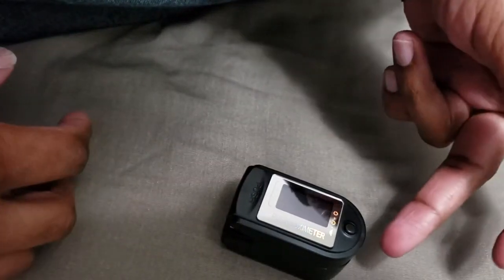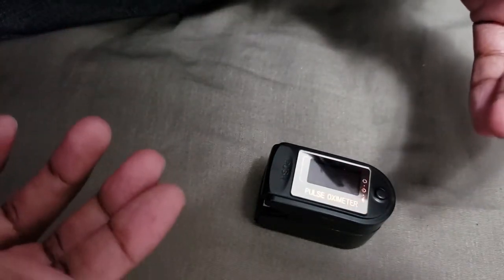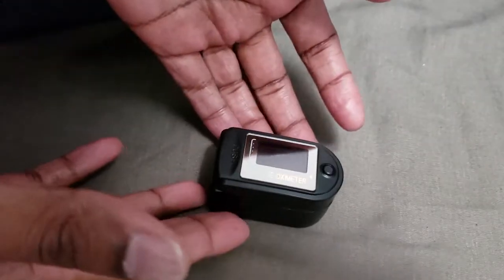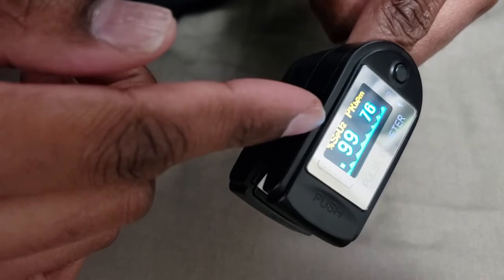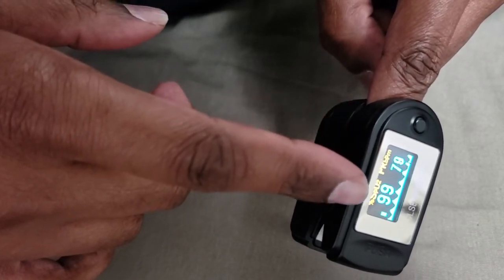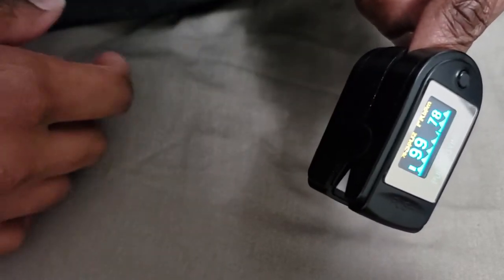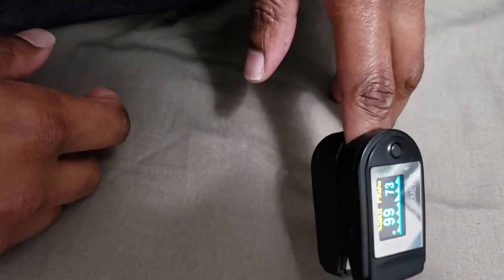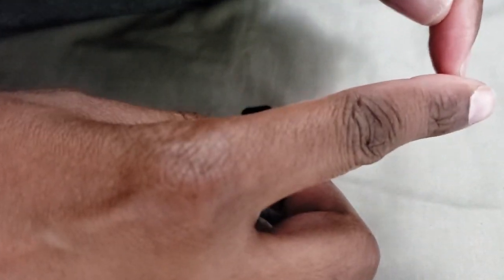How to use a pulse oximeter for covid19 or corona virus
i'm not a doctor or medical professional but I thought I would make a video how a pulse oximeter could be useful for you in this time of coronavirus or covid-19. It can be a useful tool like a thermometer or blood pressure monitor. Except a pulse oximeter can measure your blood oxygen level. This can assist in helping detect a decrease in lung capacity such as chest infections or pneumonia. Always consult a Medical profession and do your own research. These can be bought from Amazon.